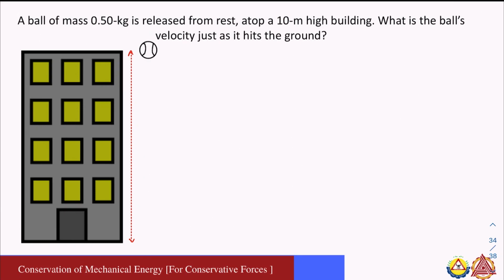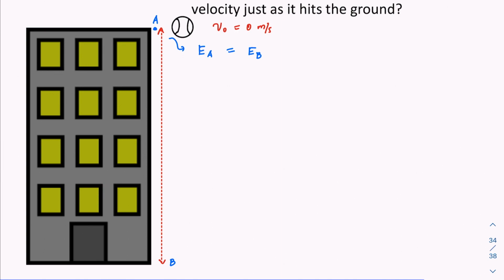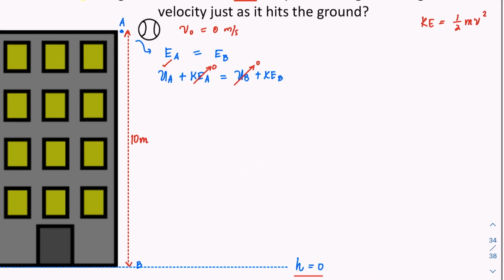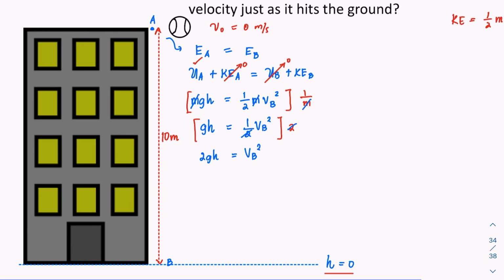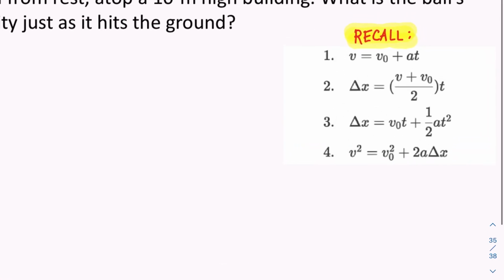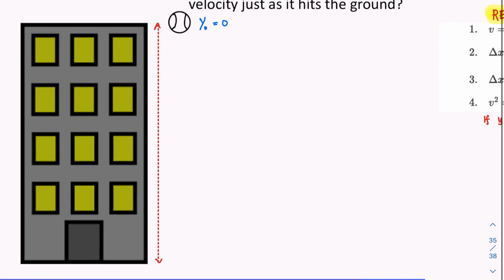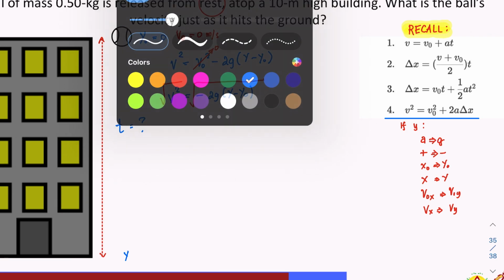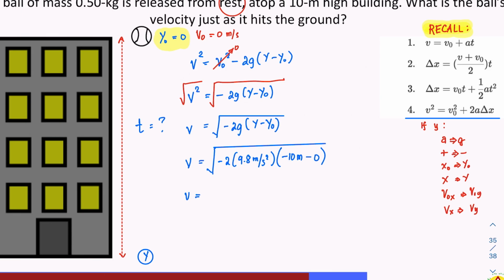Conservation of Energy Example 1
A ball of mass 0.5 kg is released from rest, atop a 10-m high building. What is the ball's velocity just as it hits the ground?